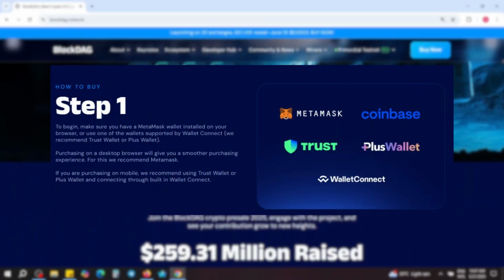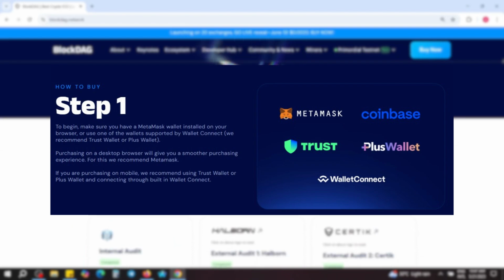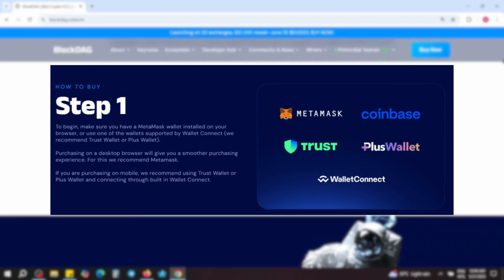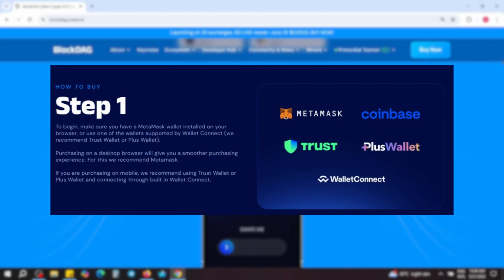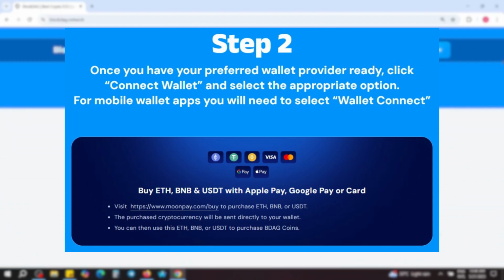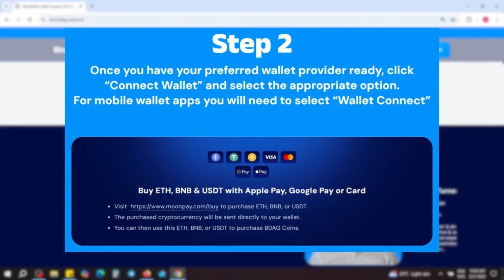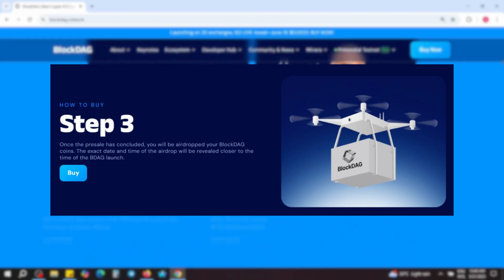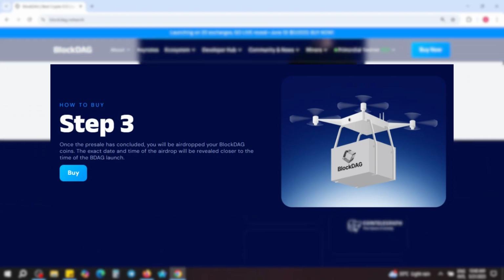BUY BLOCKDAG WITH METAMASK EASILY 2026!(COMPLETE GUIDE)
This complete guide shows you how to buy BlockDAG using MetaMask in 2026, walked through on screen from wallet setup to a confirmed purchase. Buying through a presale style flow with MetaMask involves connecting your wallet to a site and approving a transaction, so I show exactly what each prompt means before you sign anything.

I cover funding your MetaMask wallet, making sure you are on the correct network, and keeping enough of the native token spare to cover gas so the transaction does not fail halfway through. I then show the connection and purchase flow, how to read what you are actually approving in the MetaMask prompt, and how to verify the transaction on chain afterwards rather than trusting a confirmation screen. I also explain how to see your holdings and what to expect regarding token distribution timing.

I want to be straightforward with you: this is a high risk purchase. Presale tokens can lose value entirely, and the connect wallet step is exactly what scam sites imitate, so I show how to check you are on the correct site and why you should never approve a transaction you cannot read or share your seed phrase with anyone for any reason. Only commit what you can afford to lose.